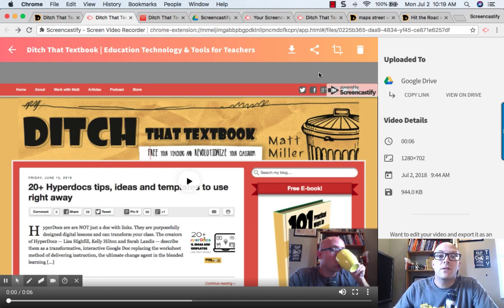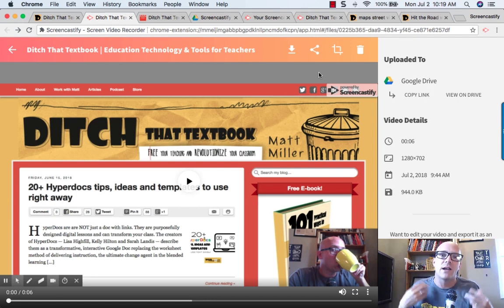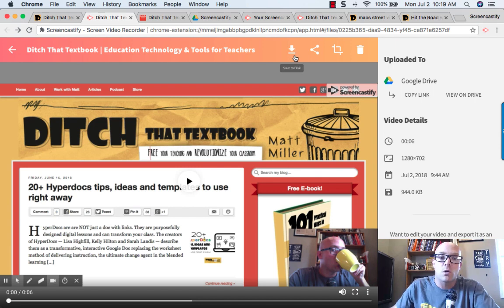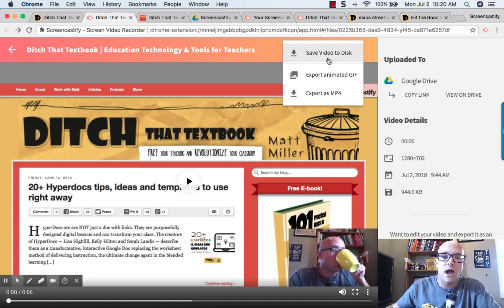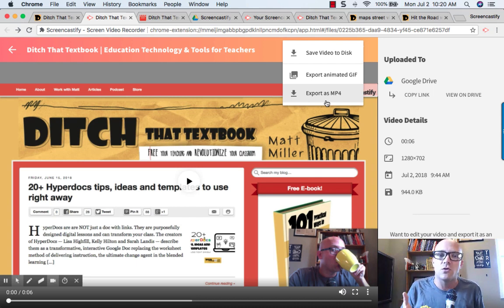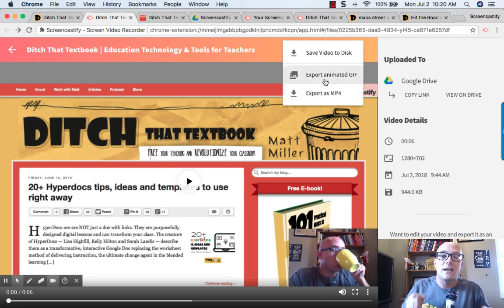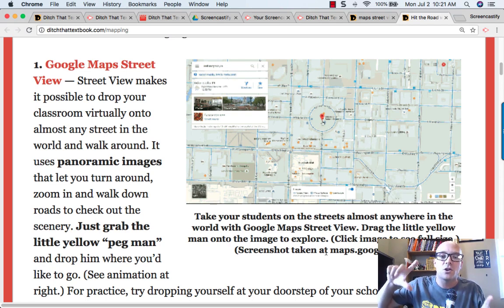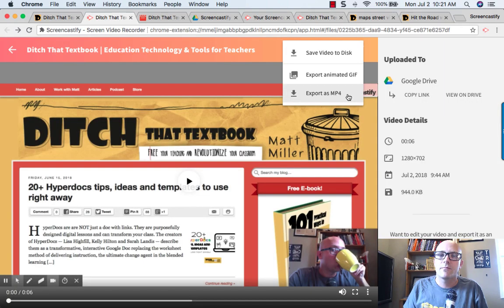1.7 Export a Video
In this video, Matt demonstrates how to export a video. Free users can export their videos as a .webm file, while our Premium users can also export as .MP4 or animated GIF.